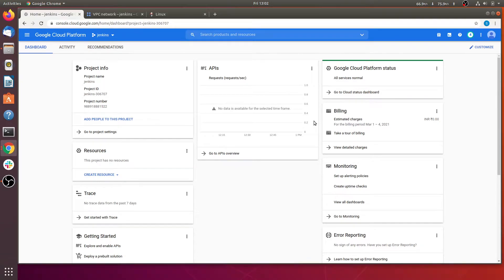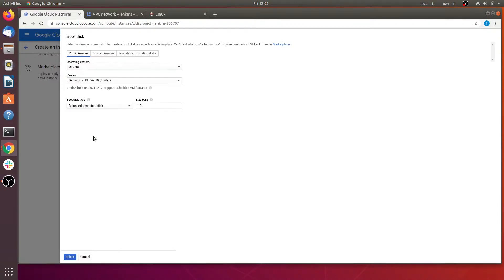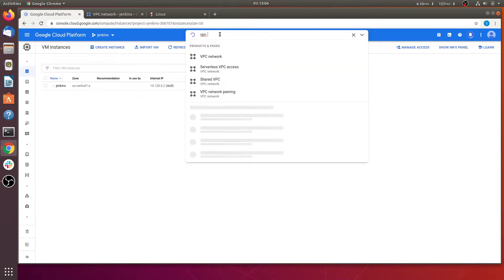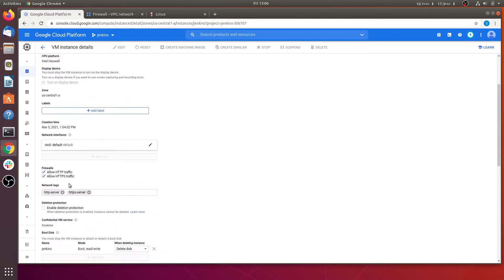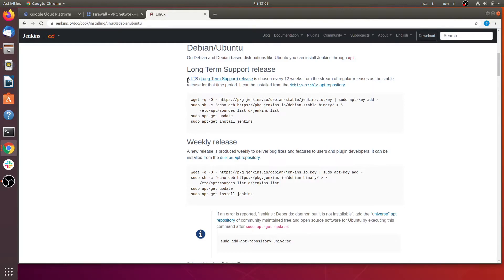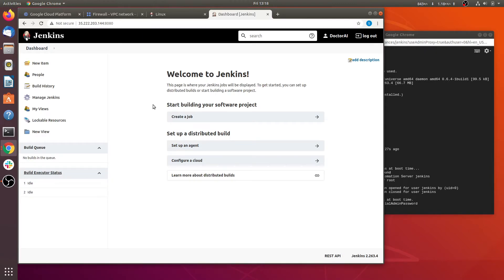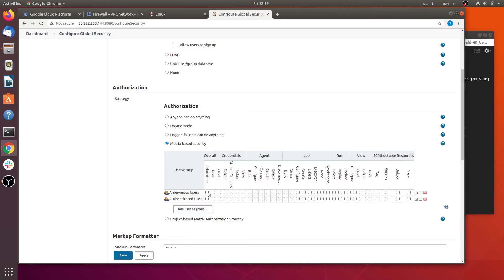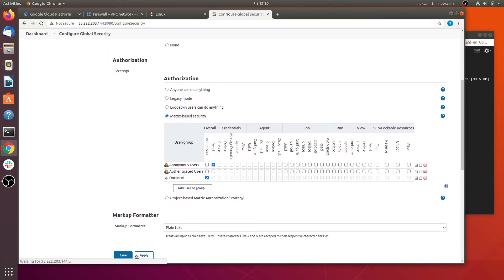Jenkins installation on Ubuntu | Install and setup Jenkins on Google Cloud Platform (GCP)